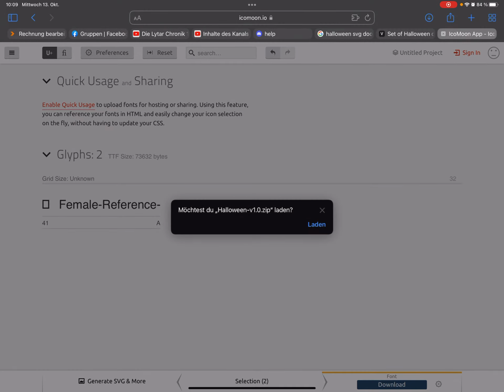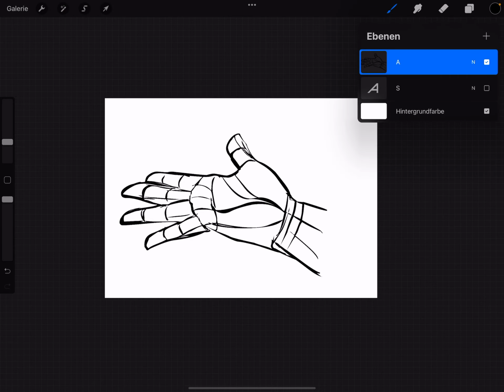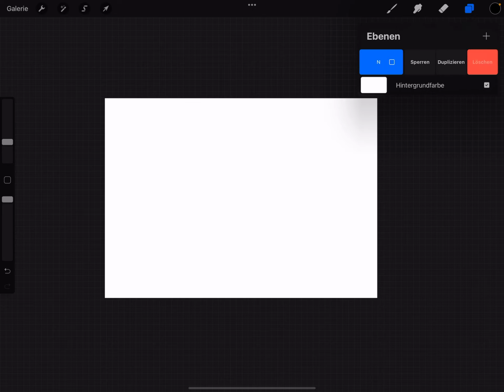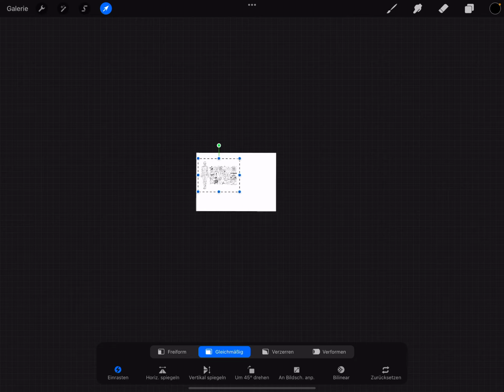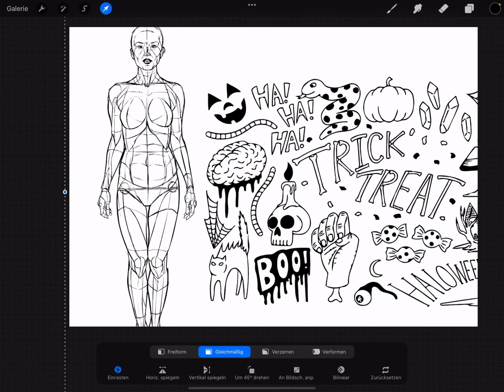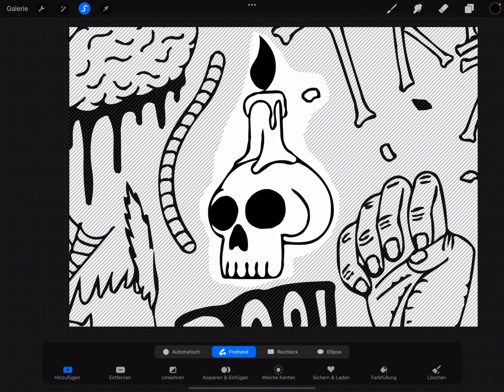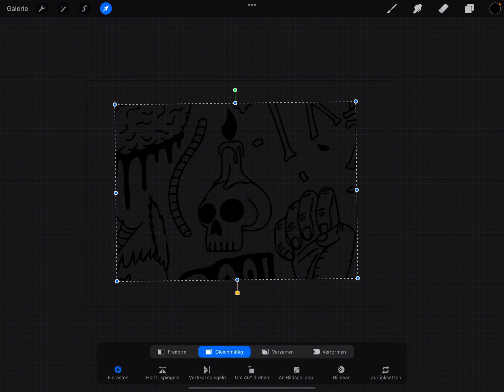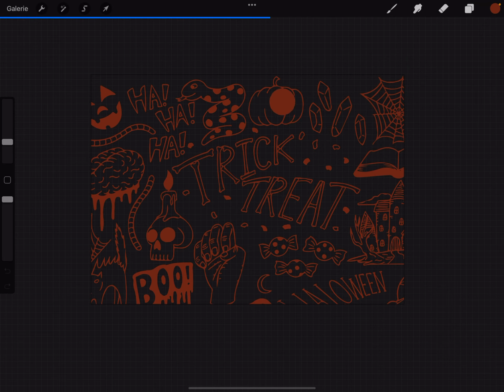Procreate - use plain SVG Vector Files - Outlines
Use real SVG vector images within Procreate.
Mehr auf Facebook Gruppe:  Procreate TTB

Create your own DIGBAT Fonts with ICOMOON Web APP.

Convert images to SVG with e.g. Adobe Capture APP